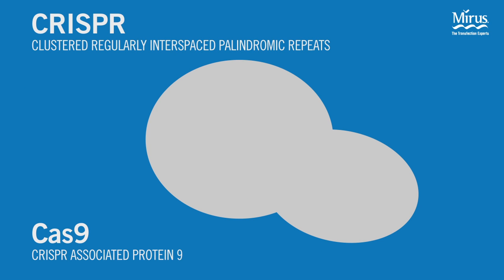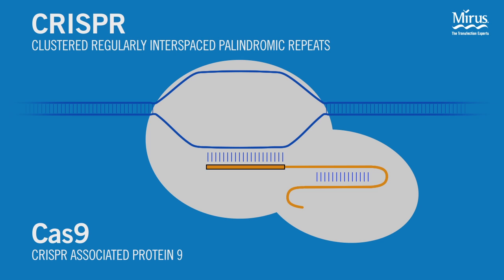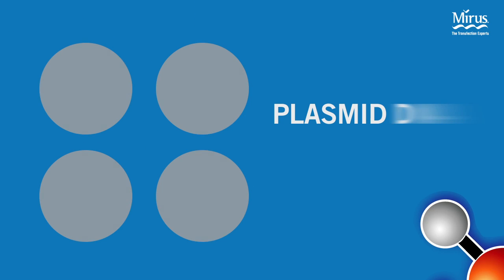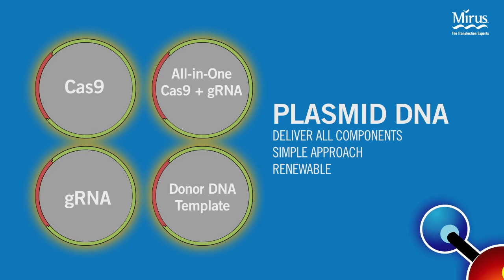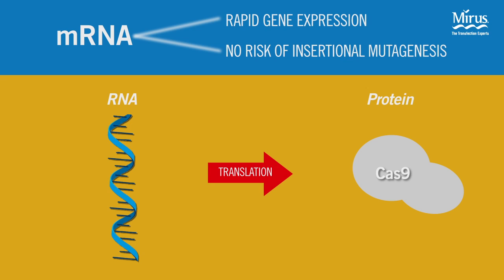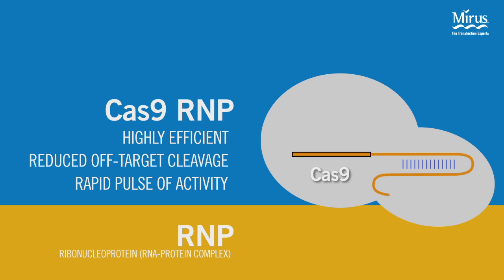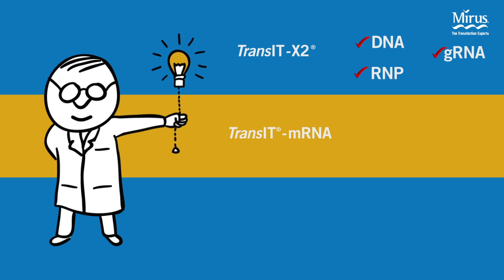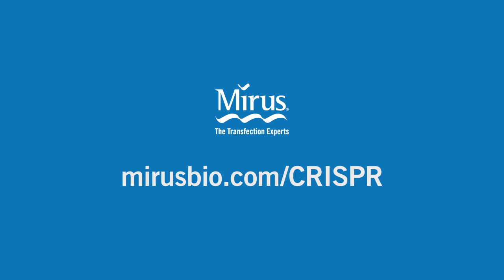CRISPR/Cas9 Transfection -Mirus Bio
This video covers the basic mechanism of CRISPR/Cas9 genome editing and introduces the key points affecting researchers' decisions about whether to deliver Cas9 and guide RNA in plasmid, RNA or RNP format.